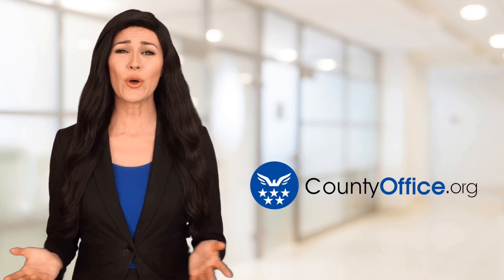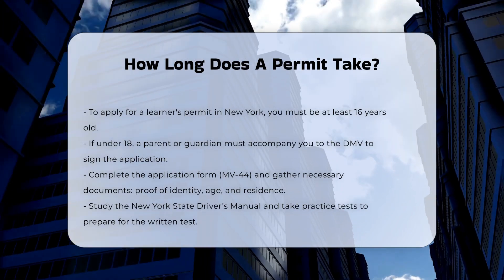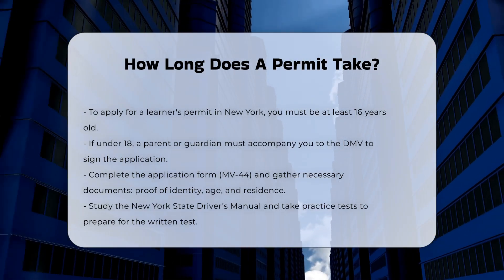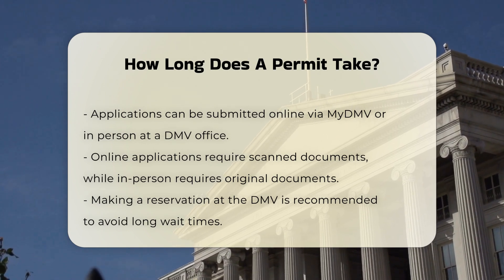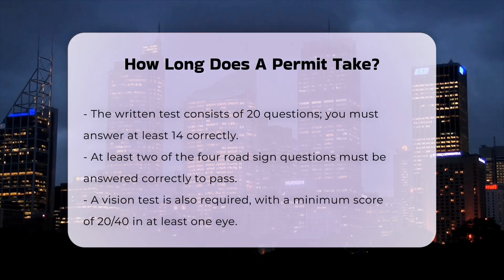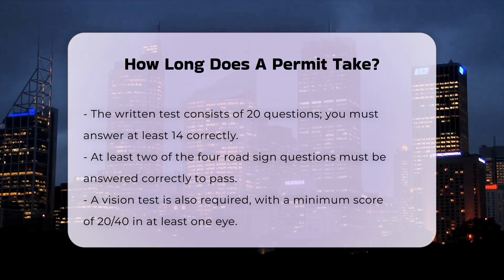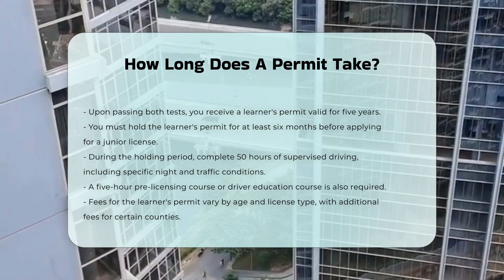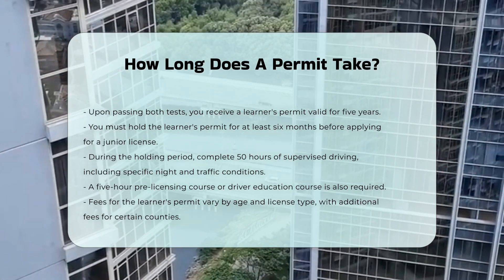How Long Does A Permit Take? - CountyOffice.org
How Long Does A Permit Take? Are you curious about the process of obtaining a learner's permit in New York? In this informative video, we delve into the essential steps involved in securing your learner's permit, from eligibility requirements to the application process. We'll guide you through the necessary documentation you'll need to gather before your visit to the DMV, including proof of identity, age, and residency. Understanding the written and vision tests is crucial, so we’ll break down what to expect and how to prepare effectively.

Additionally, we’ll cover the significance of the holding period for your learner's permit, the supervised driving requirements, and the fees associated with the application. Whether you’re a first-time driver or helping someone else navigate this process, our video provides valuable insights to ensure you’re well-prepared.